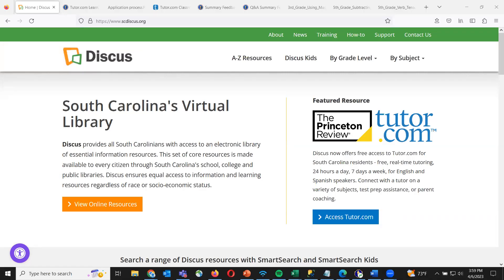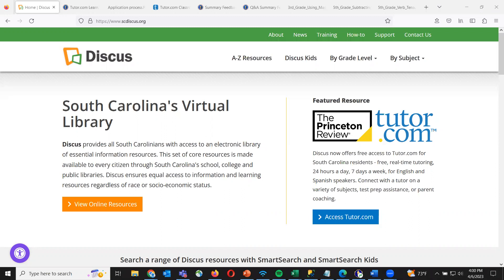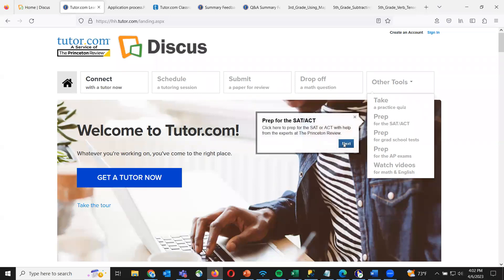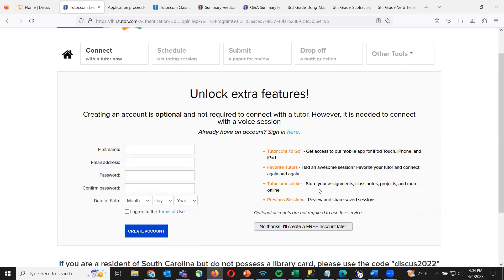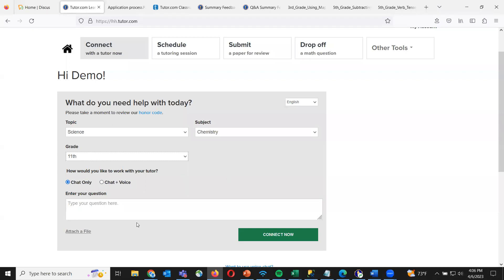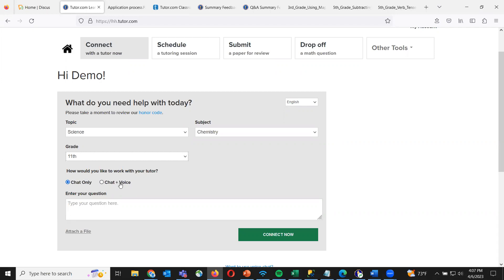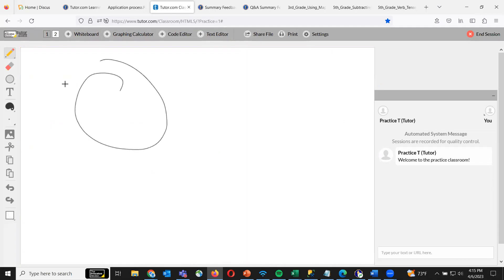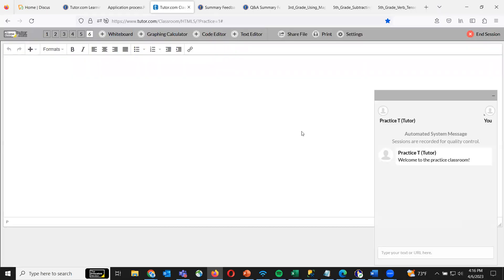Tutor.com for Parents -Provided by Discus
Have you heard of Tutor.com or want to know more about how you and your family can benefit from it? This session is for you! Learn how to access live on-demand tutors, learn about the tutors, additional resources that will be helpful for you and your children. Also learn how to unlock extra features. Discus - South Carolina's Virtual Library is a service of the South Carolina State Library for all residents of South Carolina.